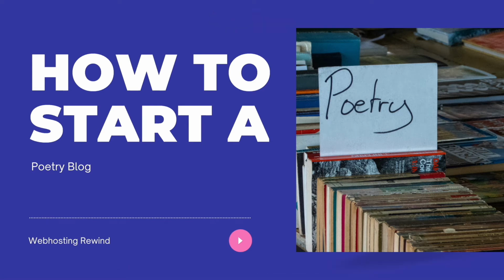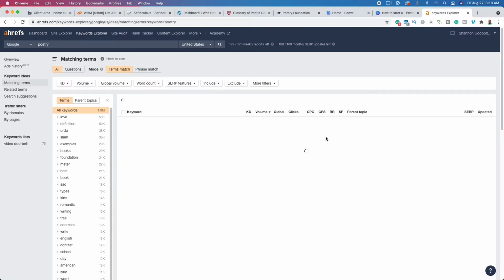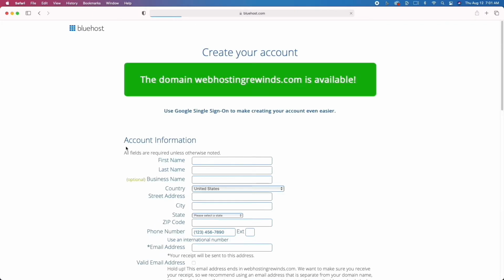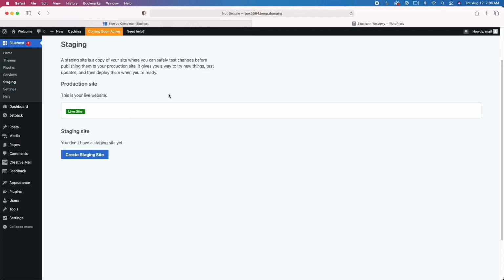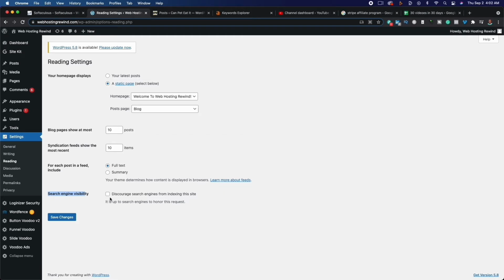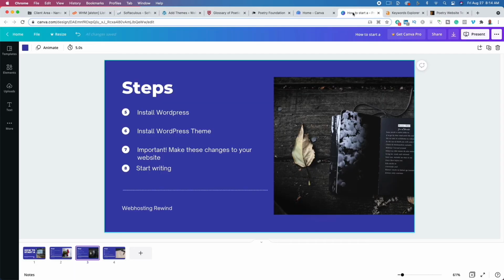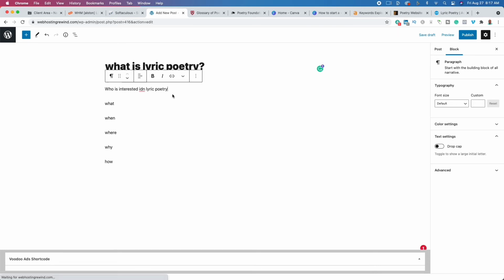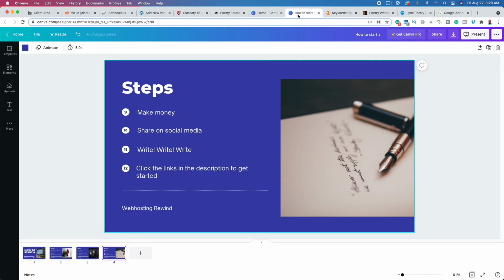How To Start A Poetry Blog 2022 | Poetry Blog WordPress Tutorial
How To Start A Poetry Blog 2022 - In this video, I show you how to start poetry blog step-by-step. Included in this how to create a poetry blog, I show you how to pick a niche, find keywords, and make money. After watching this tutorial on starting a poetry blog, you learn the best way to start a successful blog. If you want to learn how to make a poetry blog and make money, watch this entire video.